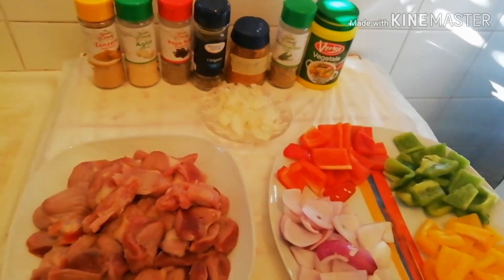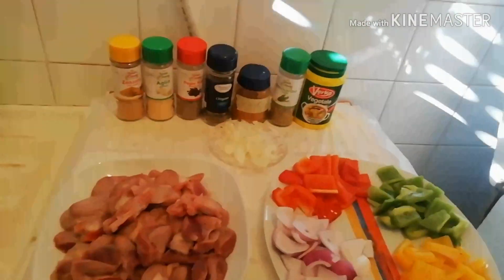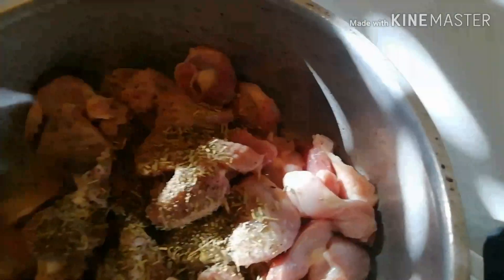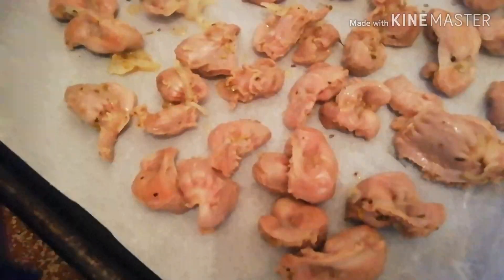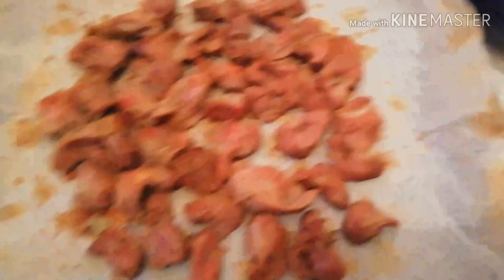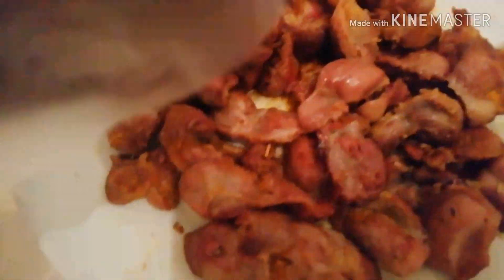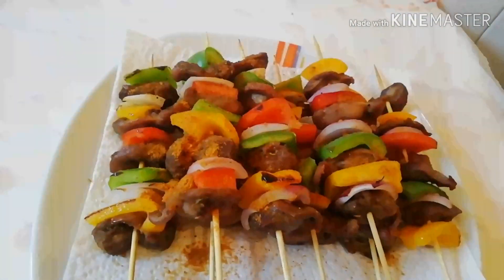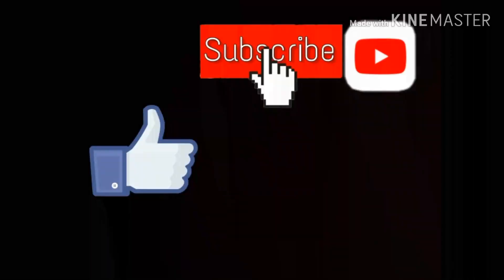Stick meat with some veggies so yummy 😋